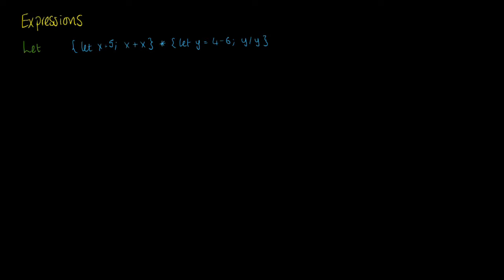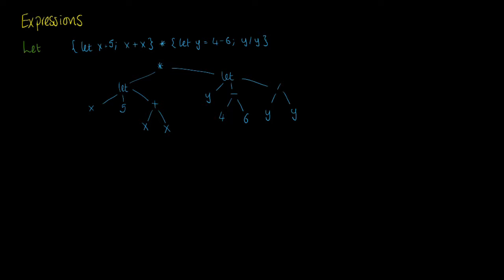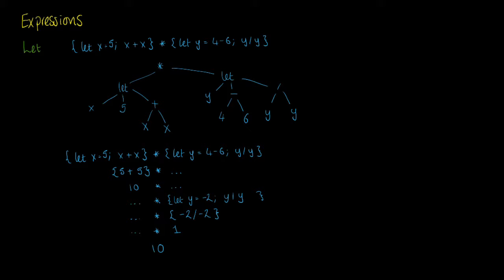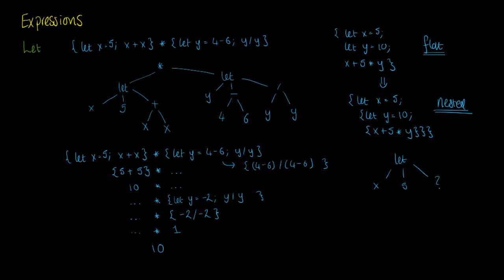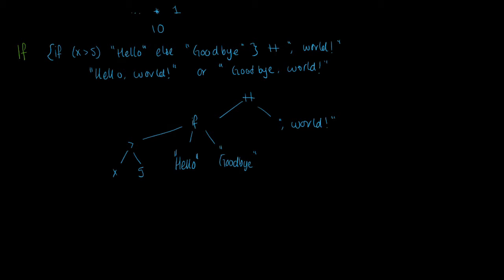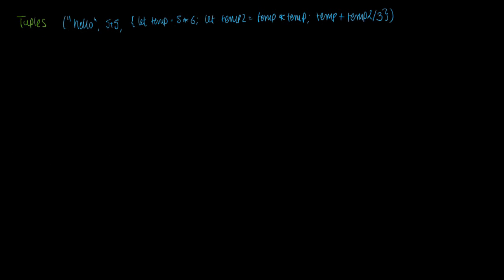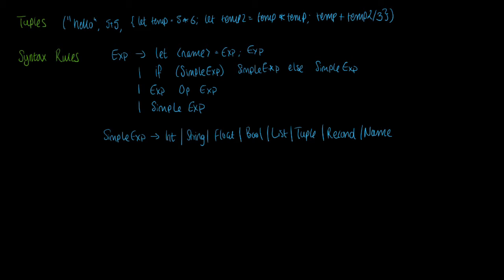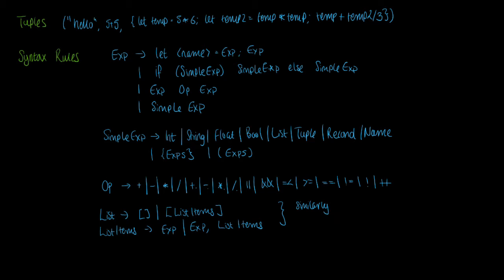2.2) Expressions in Reason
Applying what we know about syntax to Reason.